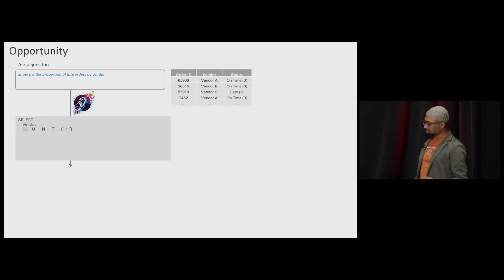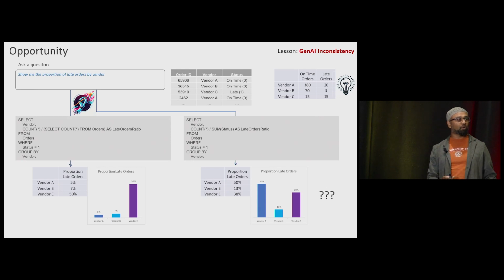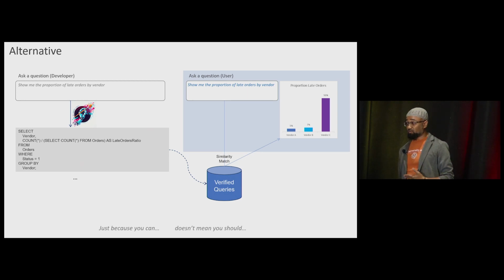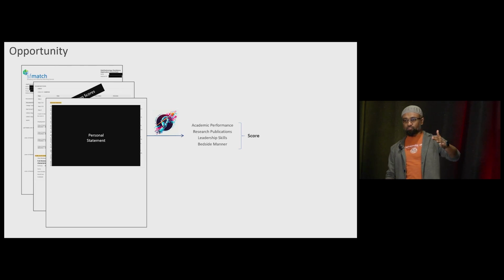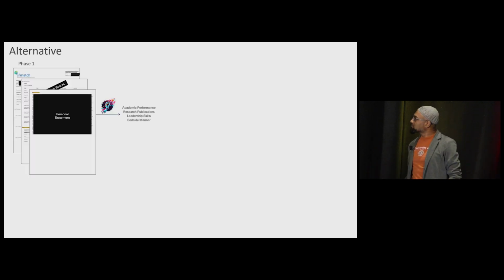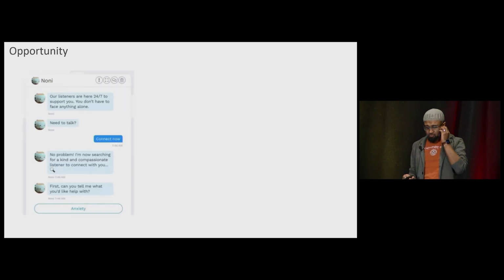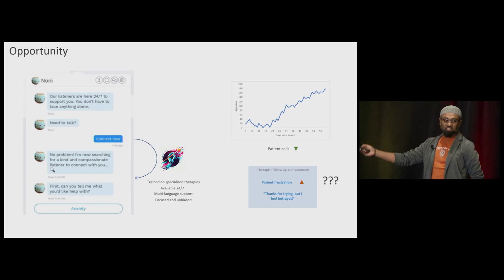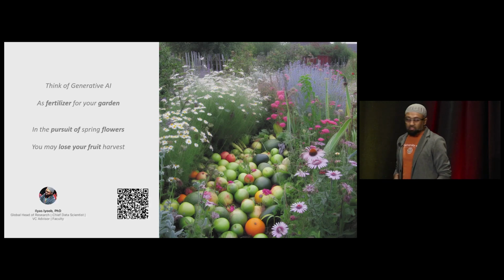GenAI: Lessons Learned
Speaker: Dr. Ilyas Iyoob: Faculty, Chief Scientist, University of Texas, Kyndryl

In the rapidly evolving landscape of GenAI, large US enterprises face unique challenges when considering its implementation. Beyond the well-acknowledged concerns of data privacy, security, bias, and regulatory compliance, our journey in executing GenAI within mission-critical applications has revealed additional complexities.  In this session we will walk through a number of real examples of failed implementations and the lessons learned from them.